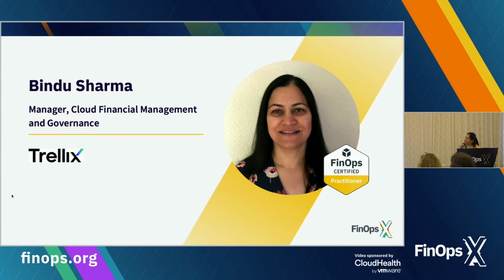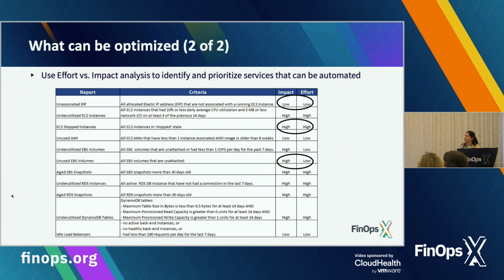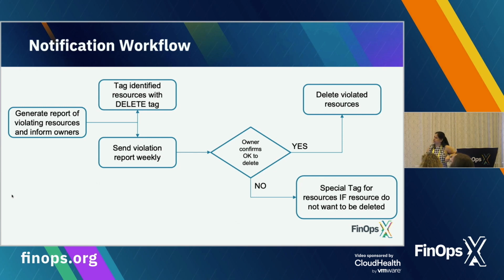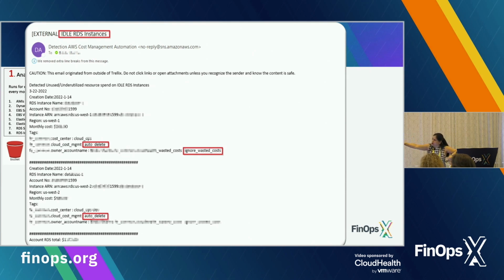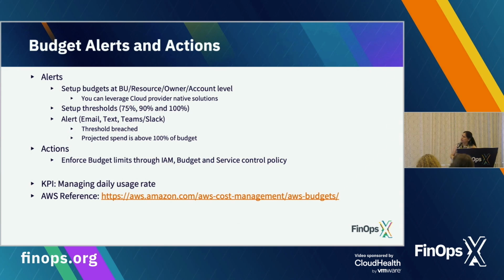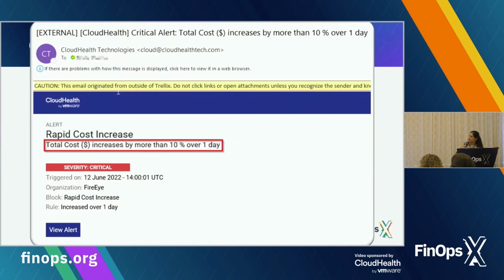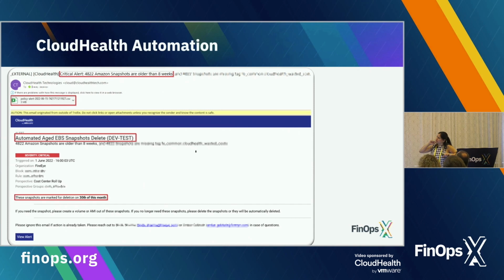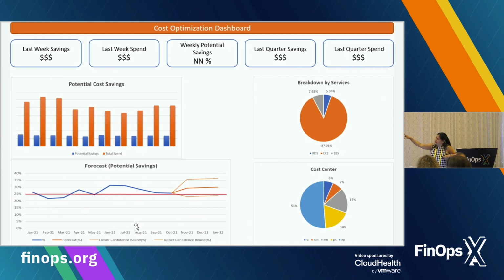FinOps X '22: A Framework for Automating & Measuring Usage-Based Optimization: Bindu Sharma, FireEye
This talk covered what type of opportunities to look for regarding Usage Optimization (Methods for identifying services and spend), Automating Usage Optimization (What can be Automated?), Identifying and Implementing Automation Framework (Automation Infrastructure), and Return on Investment from Automation (Compelling case for Automation; example of ROI Dashboard (Monitor, Measure and Report).

*About FinOps X 2022*

FinOps X 2022 was the inaugural FinOps conference hosted by FinOps Foundation. We created a space for every individual who manages the value of cloud and provided enriching connections, professional advancement, and inspiration regardless of your FinOps knowledge level or know-how.

Just because the event is over doesn't mean the conversations and discussions end. Become a FinOps Foundation member today